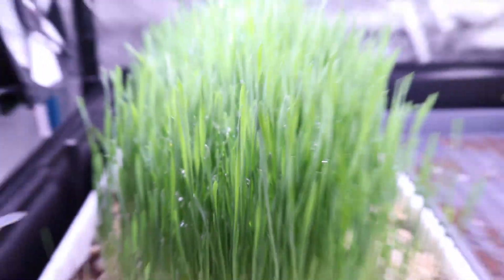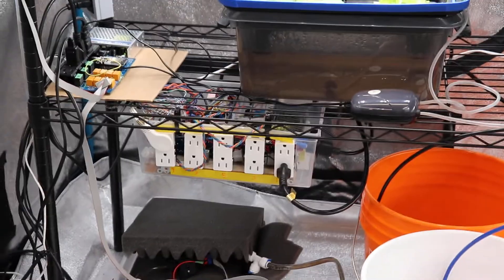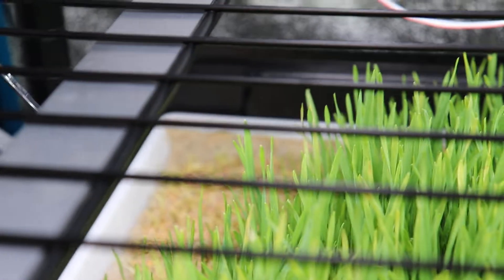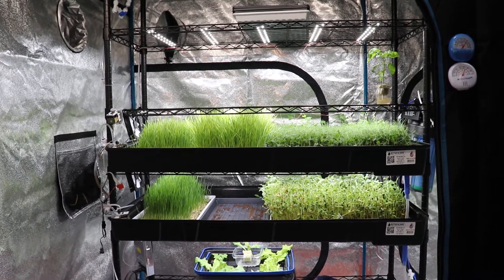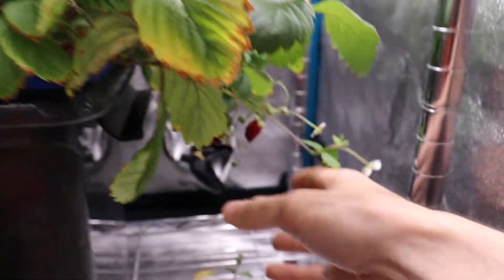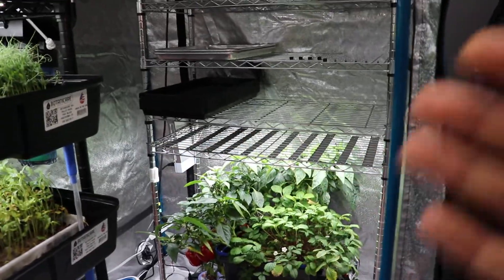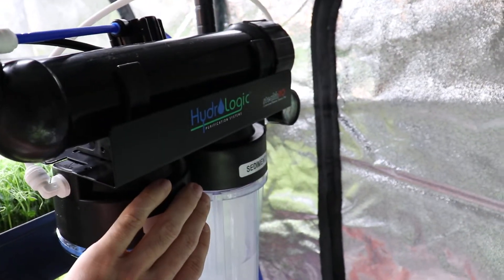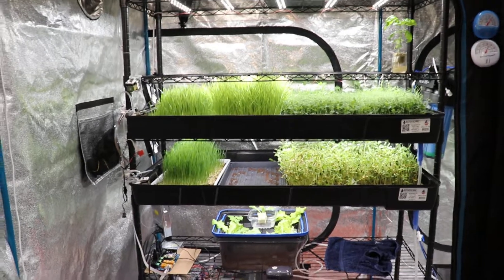Automated Microgreens - No more watering!!